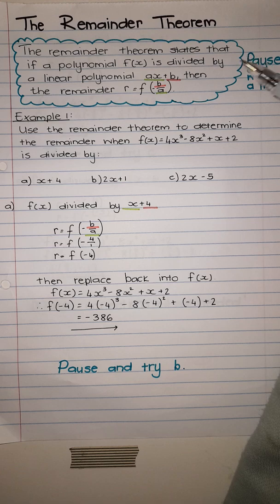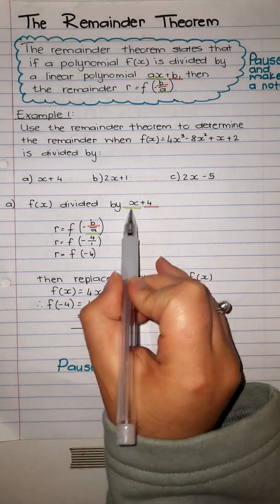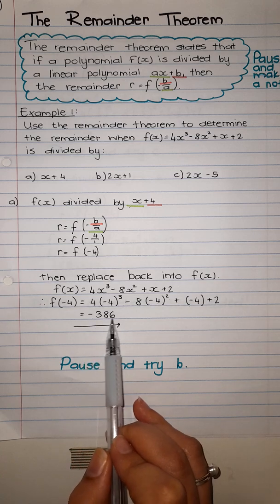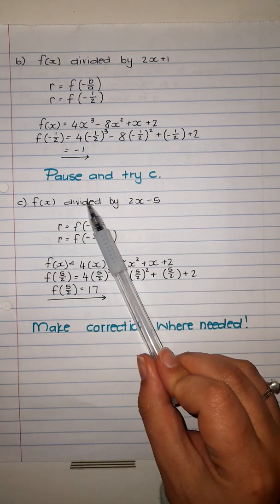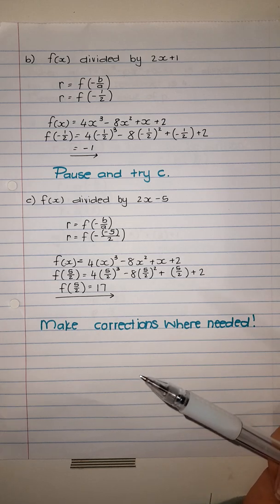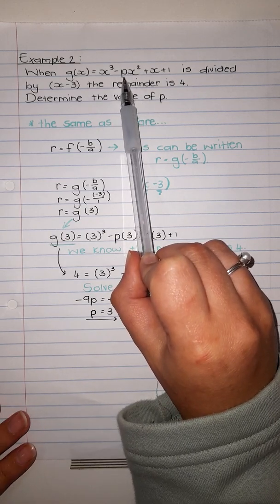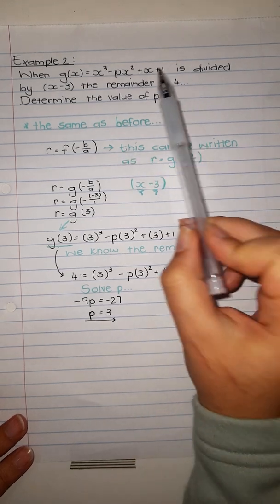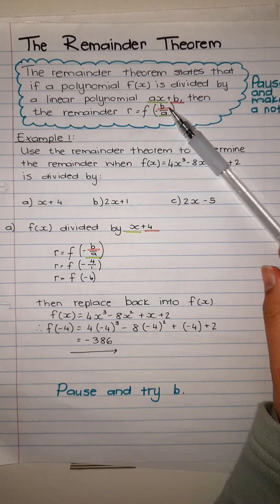Calculus: The Remainder Theorem